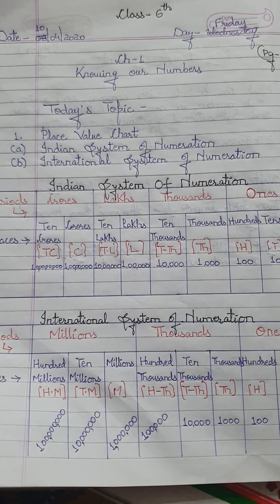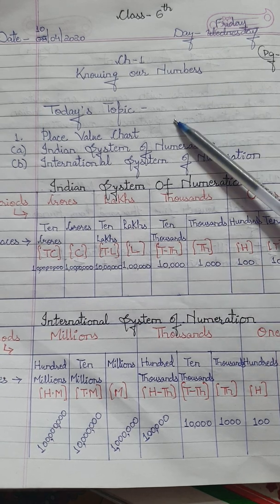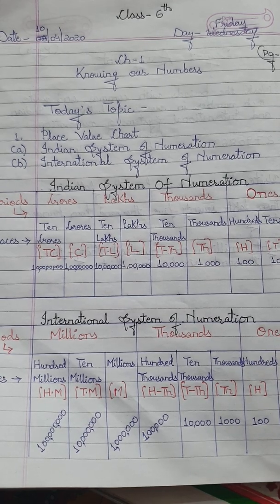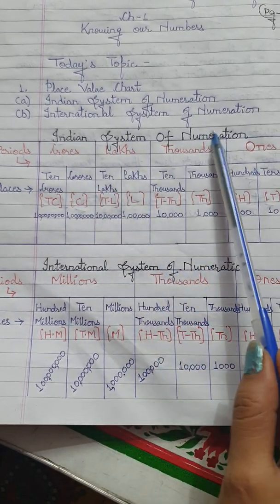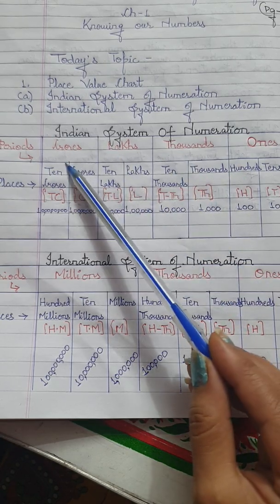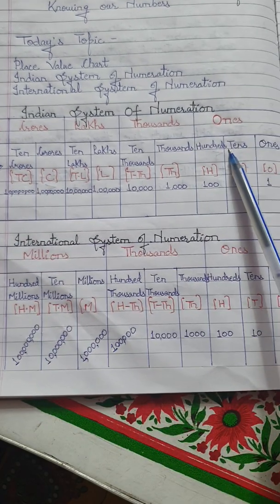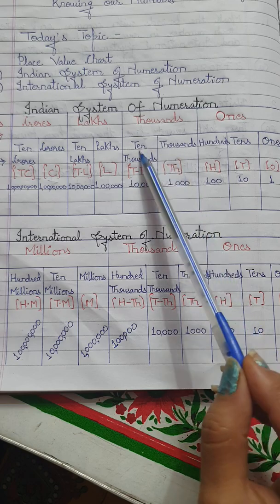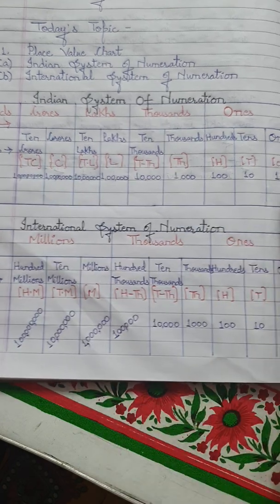Class 6th Maths Subject Ch-1 Knowing our Numbers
In this video you will learn about Place Value  Charts according to Indian System of Numeration and International systems of Numeration, placing commas according to both systems and writing the number names according to both systems.